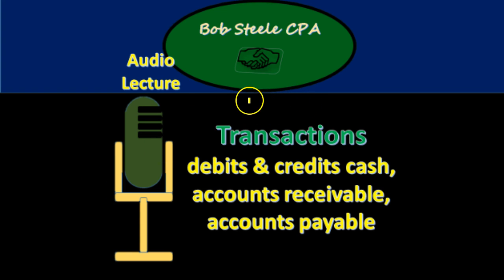200.10 Transactions debits & credits cash, accounts receivable, accounts payable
Recording normal business transactions related to cash, accounts receivable, and accounts payable, using debits and credit, discussing the effect on the accounting equation of assets liabilities and equity